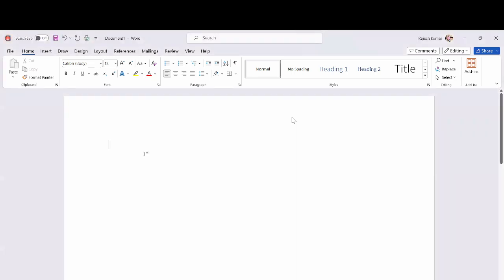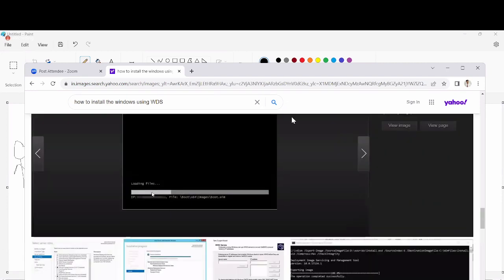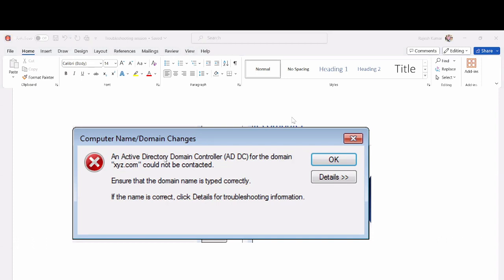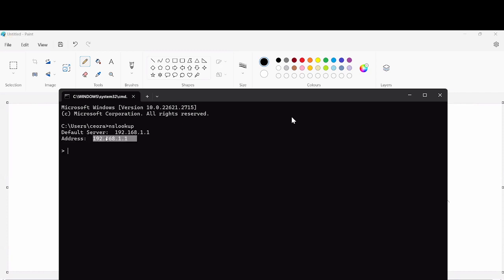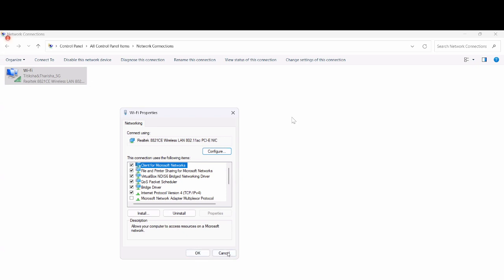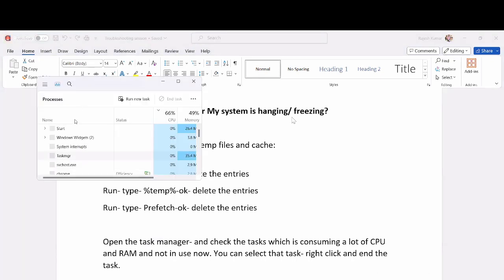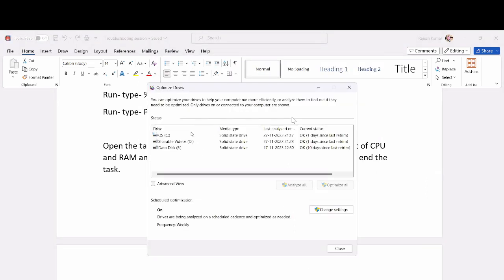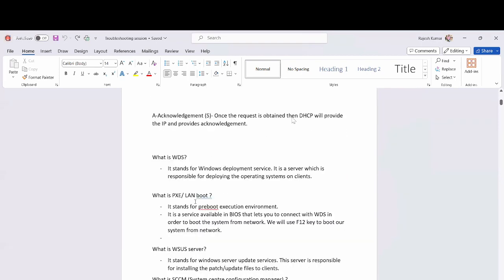Troubleshooting( Domain joining , issues)